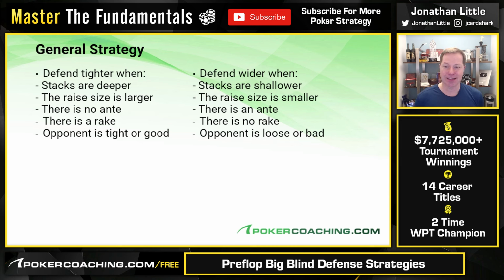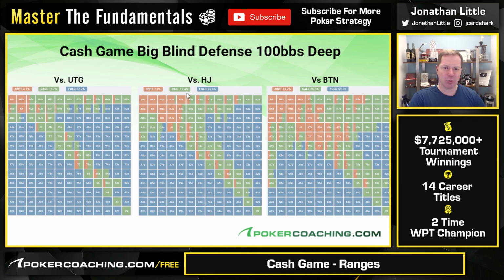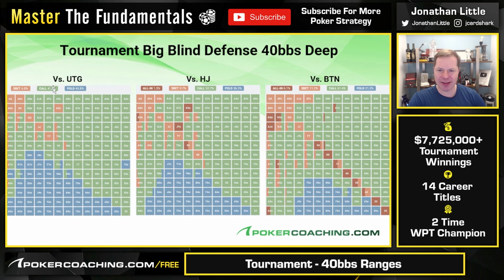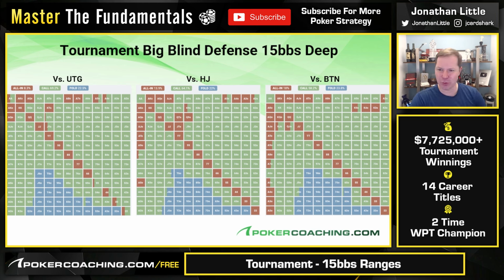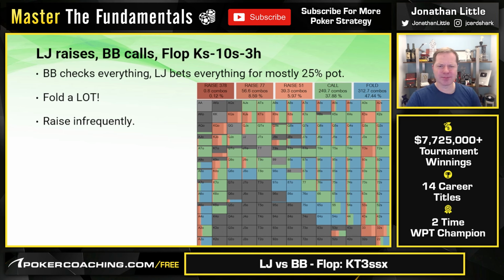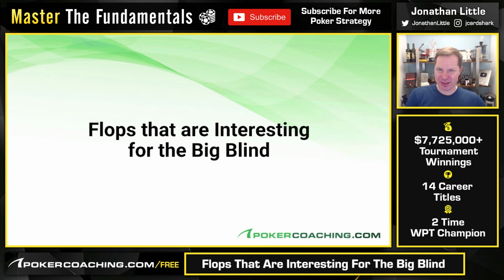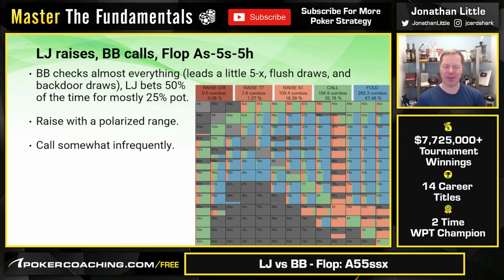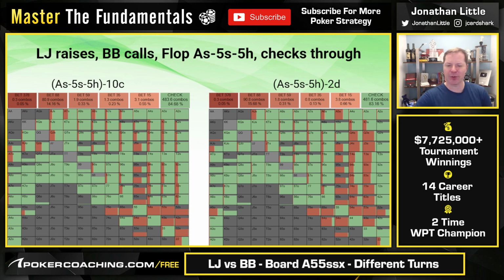Mastering The Fundamentals: Big Blind Strategy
Playing from the big blind is one of the most common situations at the poker table.

Take advantage of real-world poker drills, interactive hand reviews, and progress tracking built by elite poker CRUSHERS!

Every orbit you play in the big blind and will mostly have a decision as to whether you should call/check or raise by the time the action ends on you.

It is important you learn how to play this position effectively as you will and should be defending a wide range from the big blind. One big mistake that I see a lot of poker players making is that they play far too tightly or too loosely from the big blind.

You generally want to defend tighter when:

- stacks are deeper
- the raise size is larger
- there is no ante
- there is a rake
- opponent is tight or good

You generally want to defend wider when:

- stacks are shallower
- the raise size is smaller
- there is an ante
- there is no rake
- opponent is loose or bad

0:00 - Intro
1:00 - Preflop Big Blind Defense Strategies
4:09 - Cash Game - 100bbs Deep
6:17 - Cash Game - Ranges
15:28 - Tournament - 80bbs Deep
16:56 - Tournament  - 80bbs Ranges
19:31 - Tournament - 40bbs Deep
20:02 - Tournament - 40bbs Ranges
23:31 - Tournament - 25bbs Deep
24:42 - Tournament  - 25bbs Ranges
26:30 - Tournament - 15bbs Deep
27:10 - Tournament - 15bbs Ranges
30:20 - Postflop Big Blind Strategy
31:58 - Tournament - 40bbs Ranges
32:36 - Postflop Big Blind Strategies
33:11 - Flops That Are Terrible For The Big Blind
34:02 - LJ vs BB - Flop: AJ9r
39:34 - LJ vs BB - Flop: KT3ssx
41:50 - LJ vs BB - Flop: QJTxhh
43:04 - Flops That Are Marginal For The Big Blind
43:16 - LJ vs BB - Flop: Q64ssx
45:24 - LJ vs BB - Flop: J65r
47:51 - Flops That Are Interesting For The Big Blind
48:07 - LJ vs BB - Flop: 765r
51:55 - LJ vs BB - Flop: K93sss
53:55 - LJ vs BB - Flop: 633r
55:31 - LJ vs BB - Flop: QQ2r
56:46 - LJ vs BB - Flop: A55ssx
58:32 - When The Flop Checks Through
59:50 - LJ vs BB - Board: J65r - Different Turns
1:02:10 - LJ vs BB - Board 765r - Different Turns
1:03:40 - LJ vs BB - Board K93sss - Different Turns
1:05:41 - LJ vs BB - Board A55ssx - Different Turns
1:07:18 - Outro

On this Poker Coaching channel we cover a weekly poker topic to help improve your poker strategy!

In order to take your poker game to the next level it is vitally important you learn all the nuances of the game.

Do you know what ranges of poker hands you should be playing from each position? When should you 3-bet, call or fold? When is the right time to make a hero call or a huge bluff? Do you know how to play preflop, flop, turn & river effectively and how should your poker strategy change depending on the street? What difference does it make if you are playing multi-way vs heads-up?